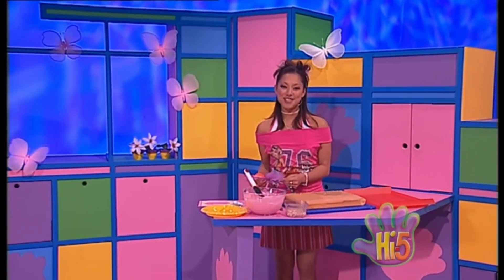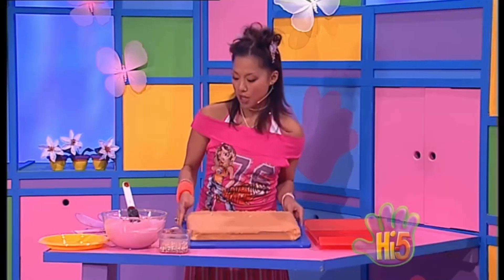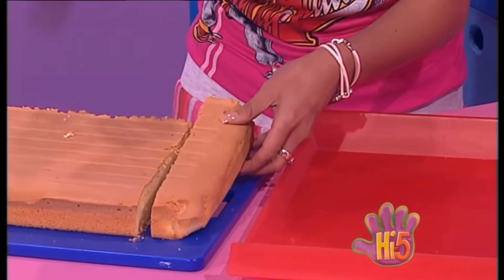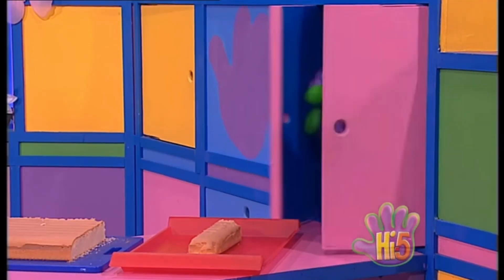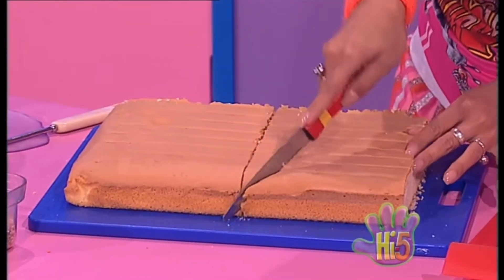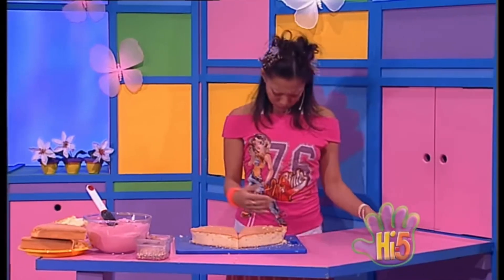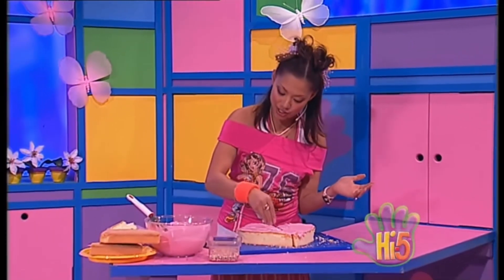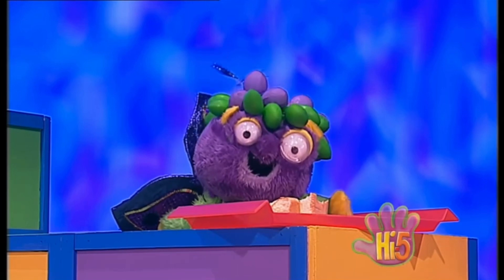Hi-5 - Kathleen’s Butterfly Cake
Taken from Season 5, Episode 24 (I love to make)